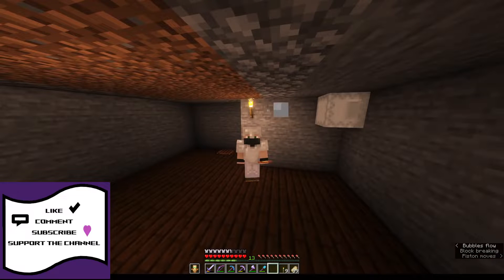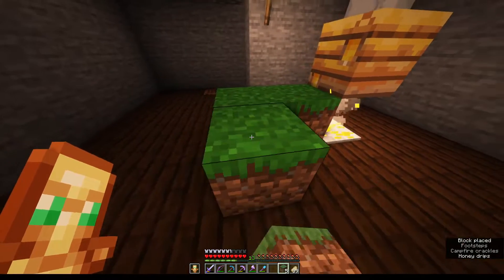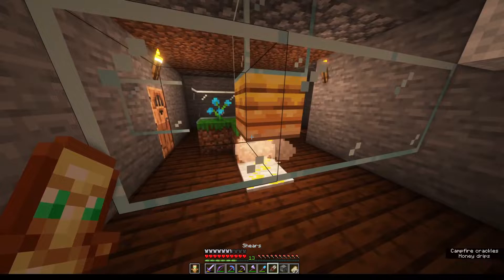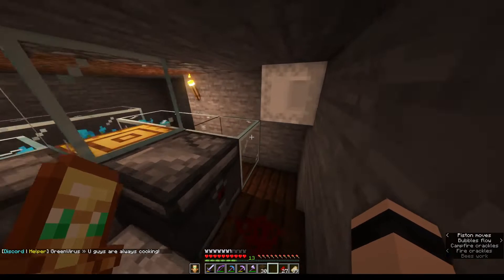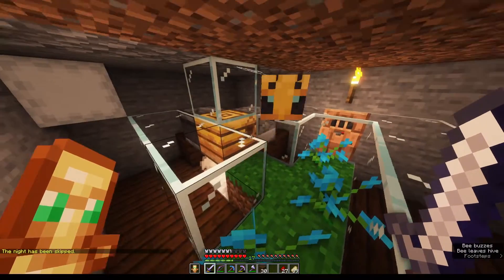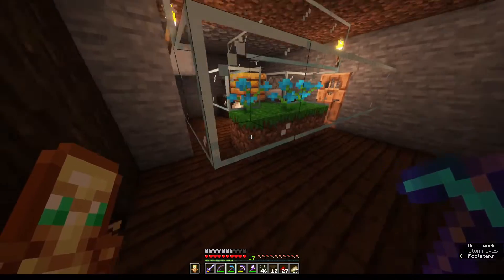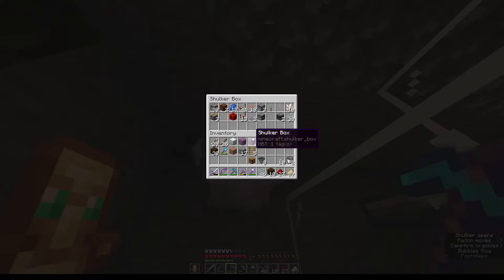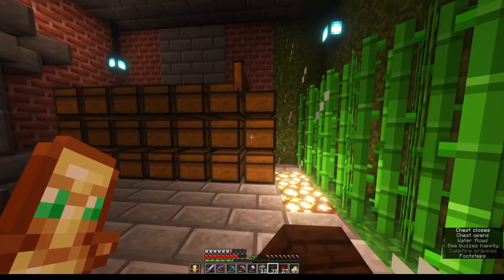Minecraft Server: Mega Craft S1 Ep 7: Auto Honeycomb Farming